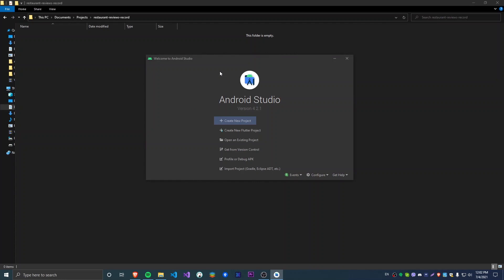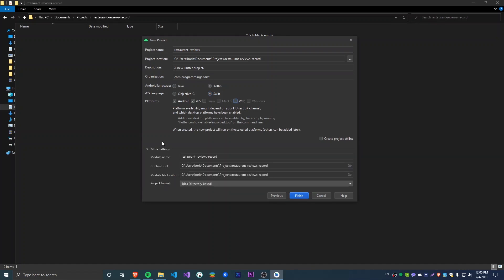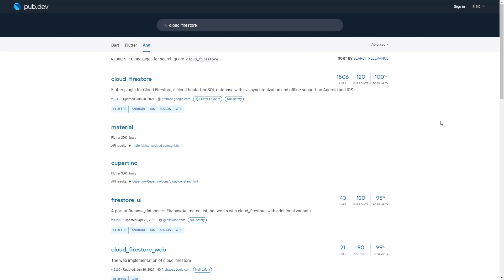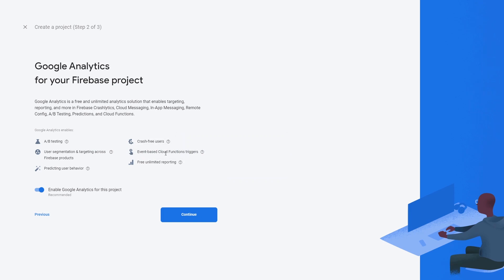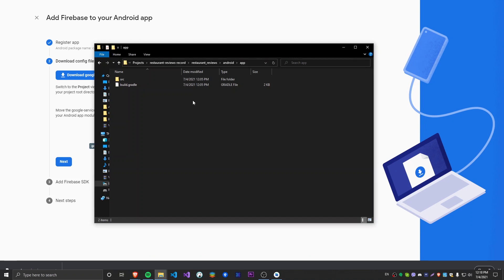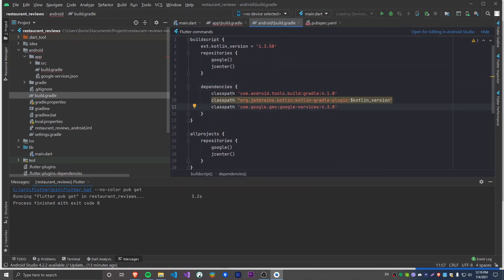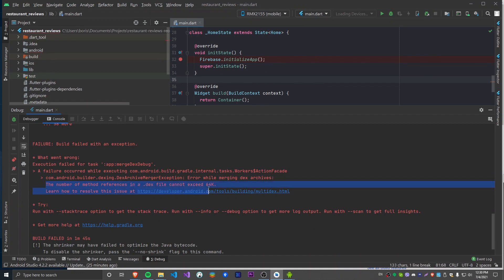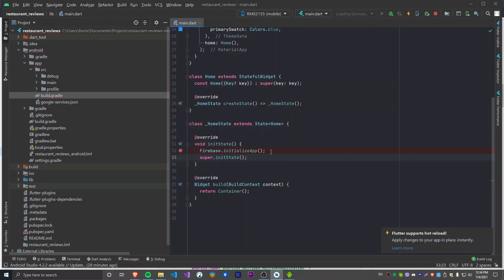Installing Firebase in an empty Flutter project | Flutter FIrebase Course | Programming Addict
In this video I show you how to create an empty Flutter project, how to add Firebase to your Flutter project and how to make sure that Firebase works.

We also briefly go into multidex in android since that was a problem that I faced during the recording of the video